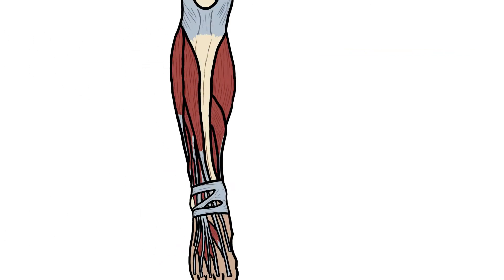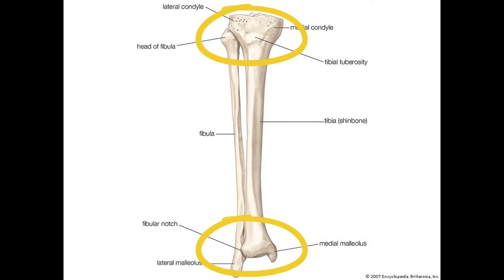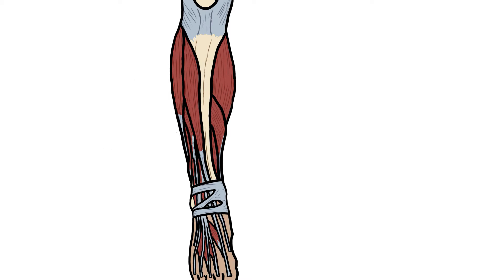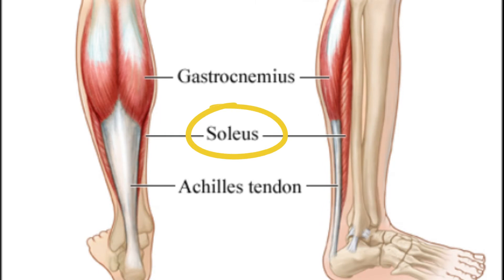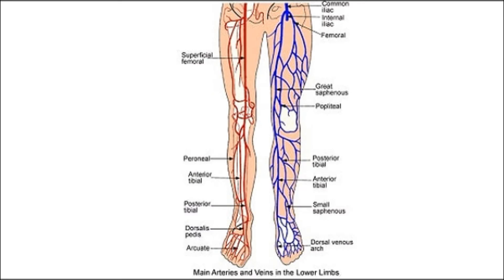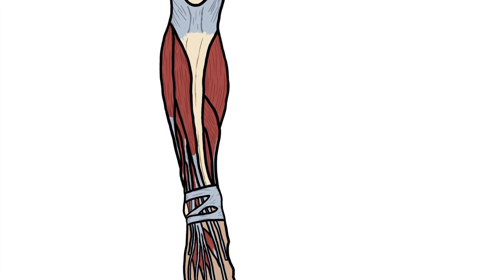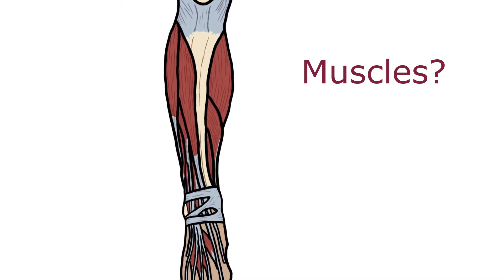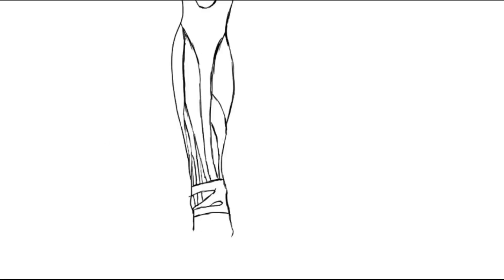The Shin - Structure & Components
In this video I speak about the bones, muscles, innervation and supply of the shin region.

Mnemonic; Tall People Enjoy Grabbing Shelf Products.